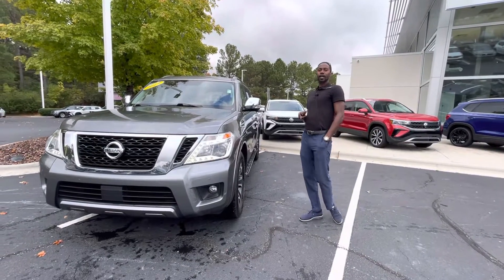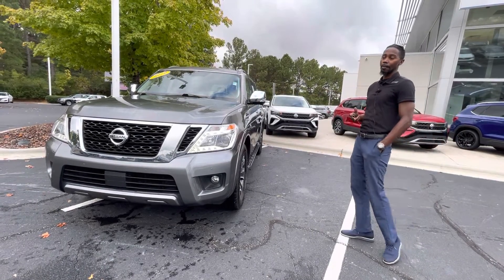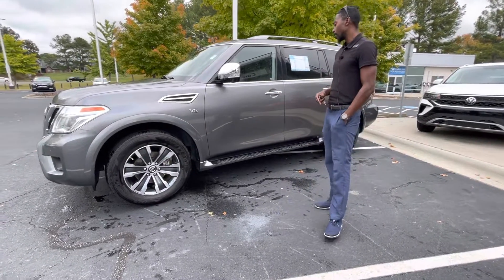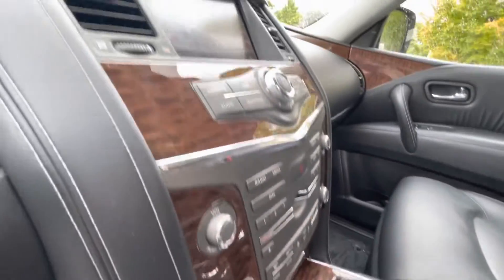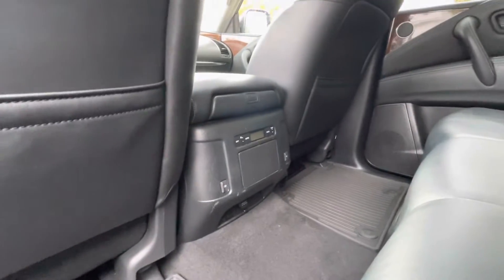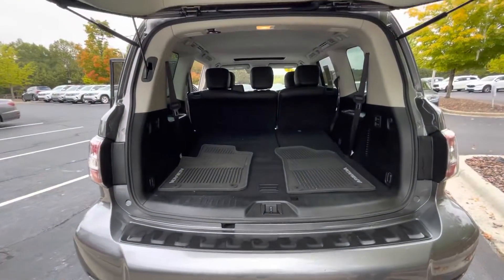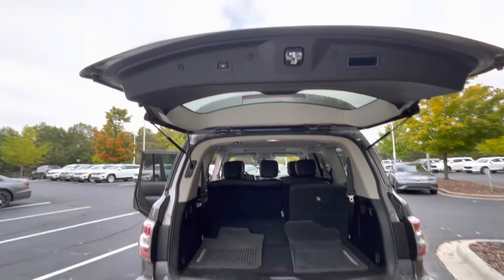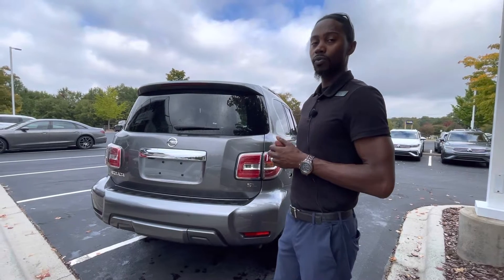2019 Nissan Armada SL walk around video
2019 Nissan Armada SL walk around video